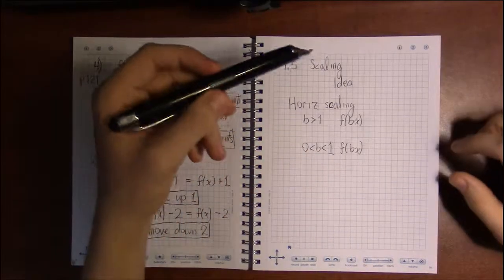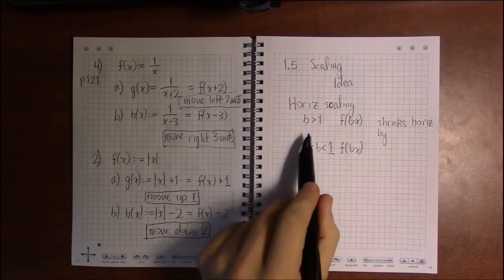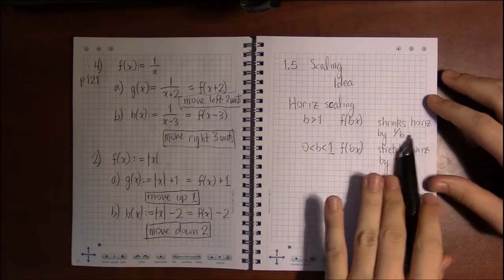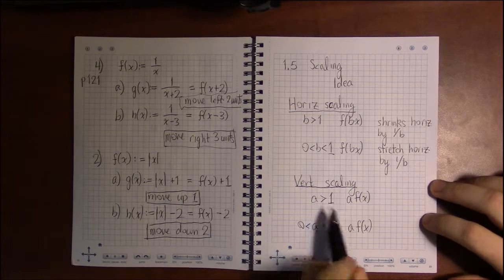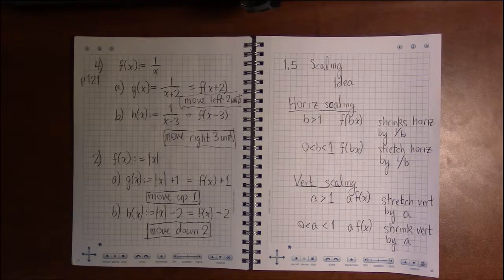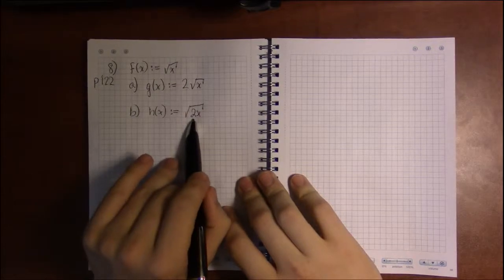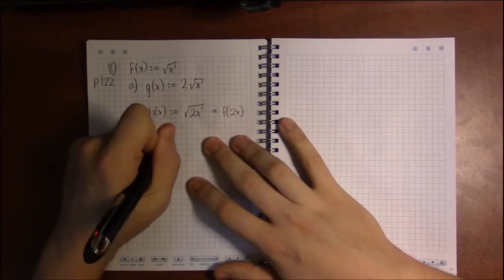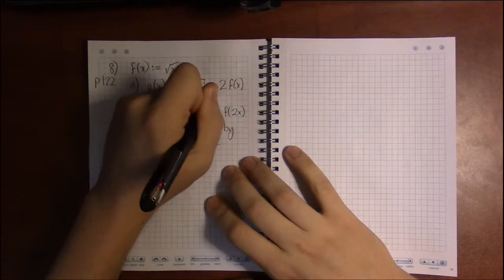1.5 #2—Scaling: Idea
Topic: Transformations of functions, Scaling
Section: 1.5